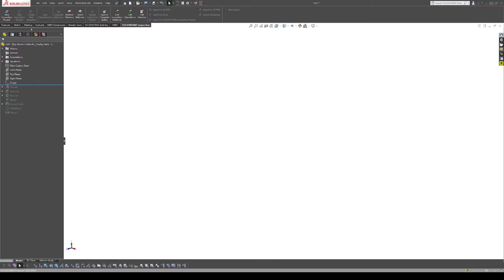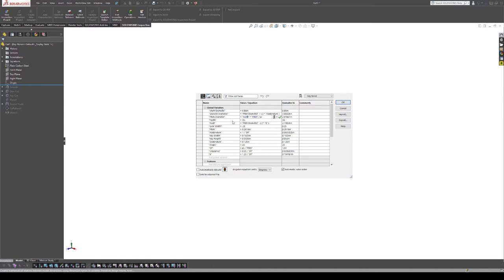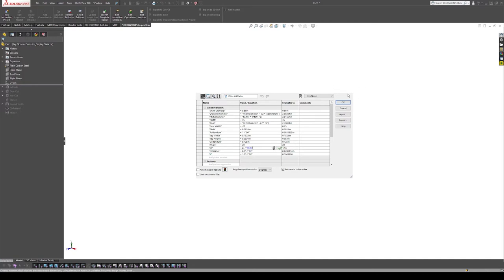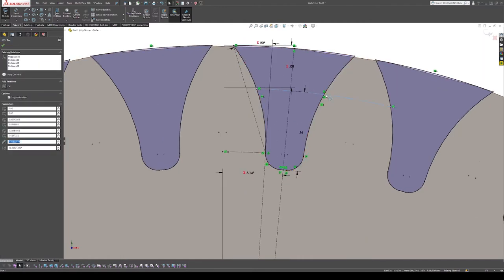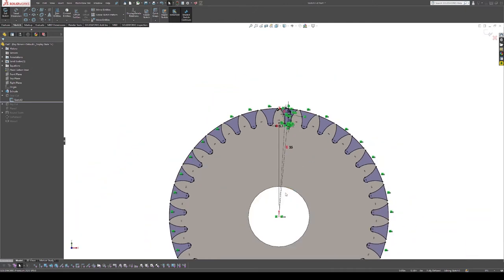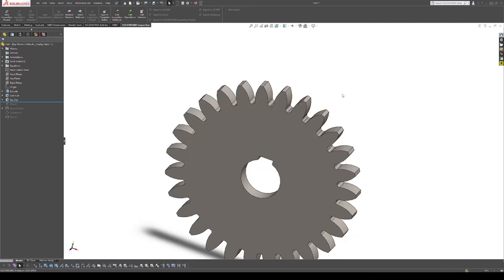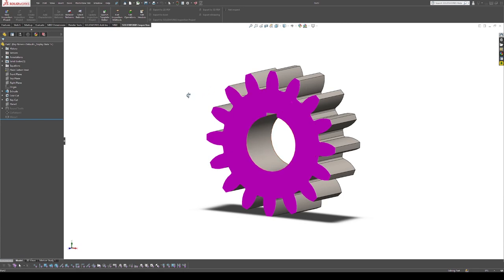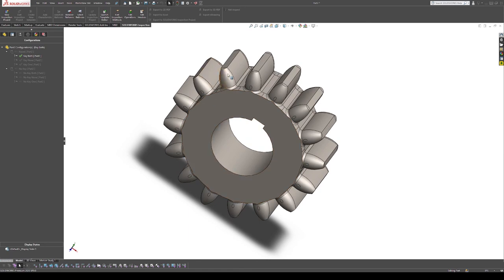Solid Tips: Making A Gear Template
Overview of the Gear template file I used for modeling parts of the Lathe. Hopefully should be helpful with showing others a way to make templates for common parts they may need.